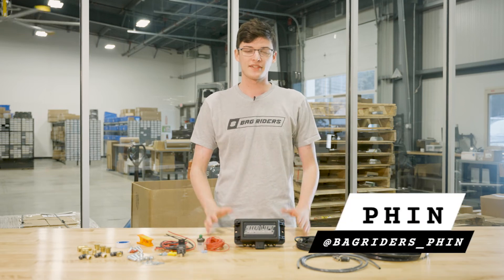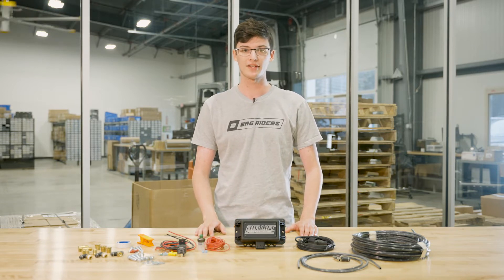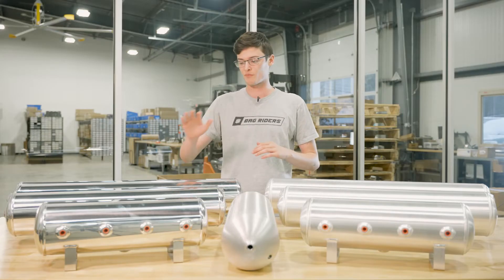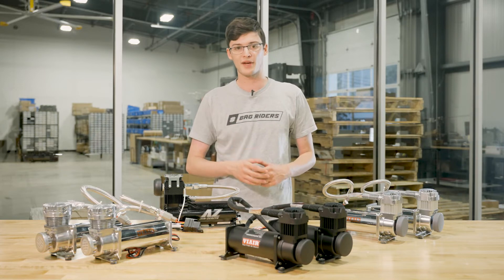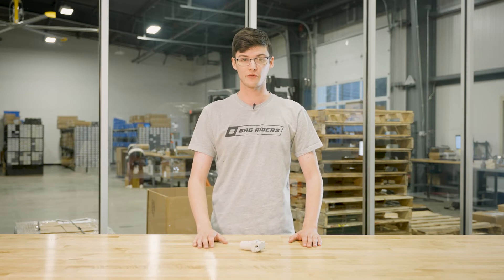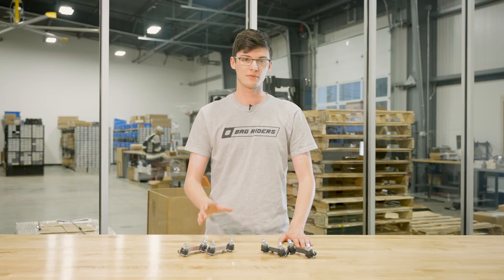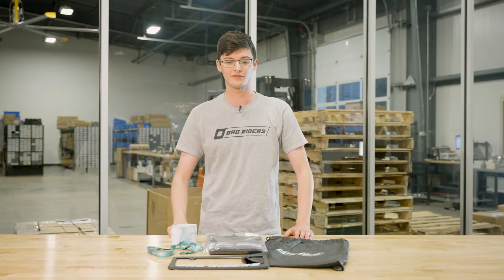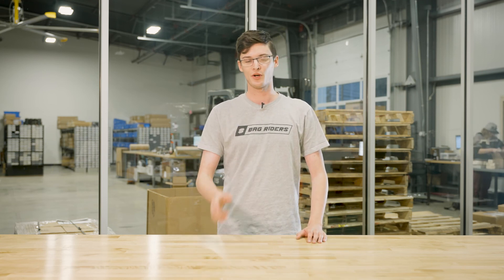Air Lift 3S Analog Management Showcase by Bag Riders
Are you on the fence on what management package to choose for your car? Or are you curious about what each dropdown option is? We cover it all in this showcase of the Air Lift Performance 3S Analog Management package on BagRiders.com. If you have any questions, feel free to contact a Bag Riders air ride specialist for more information!

Contents of this video:

0:00 - intro
0:06 - What is airlift 3s
0:35 - air line size options
0:59 - air tank options
1:20 - air compressor options
1:45 - power kit for your air ride
2:07 - water trap options
2:18 - upgraded compressor check valves
2:38 - compressor silencers
3:00 - air gauges
3:15 - bag riders goodies!
3:35 - outro

Your One Stop Drop Shop since 2009